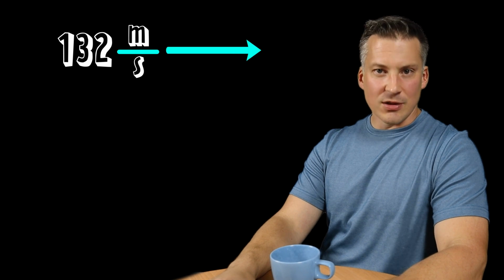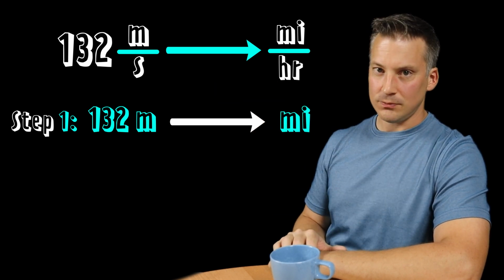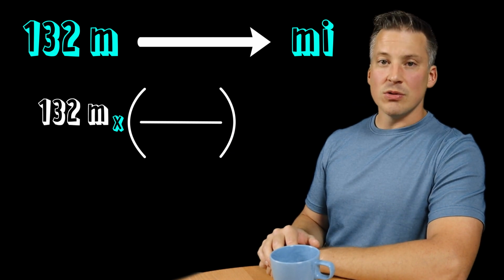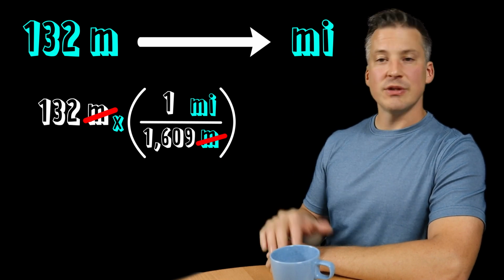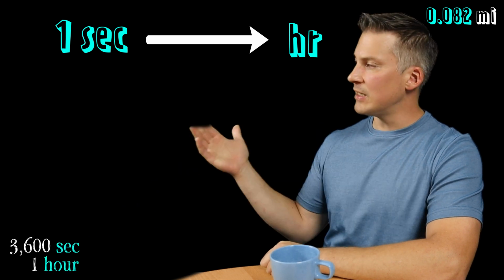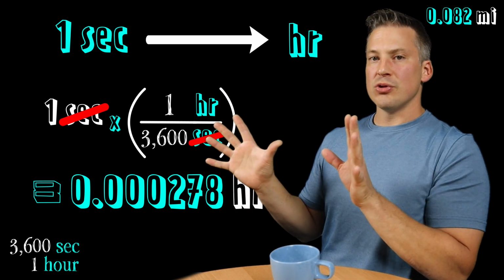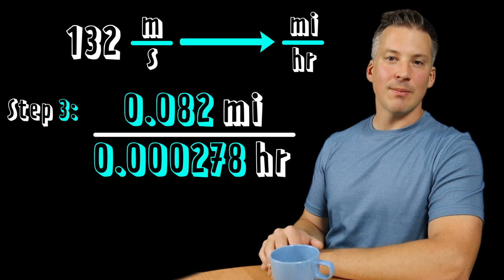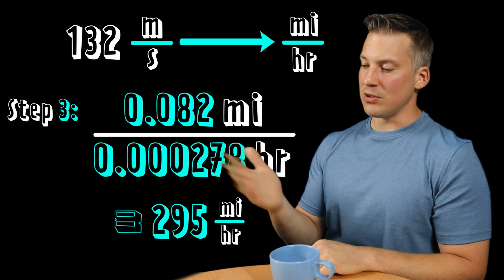How to convert m/s to mph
Are you having troubling solving m/s into mph?  You have come to the correct video tutorial!

In this science conversion video, I will show you have to convert from meters per second into miles per hour by using 3 easy steps!

Here is the breakdown of how m/s gets converted into mph:

0:00 Introduction
0:36 How to convert m/s to mph
2:00 Step 1: Convert meters into miles
3:11 Step 2: Convert seconds into hours
4:52 Step 3: Divide the two values
5:41 Summary

The same procedure can be done with any rate conversion question!  Just be sure to have the proper conversions factors!